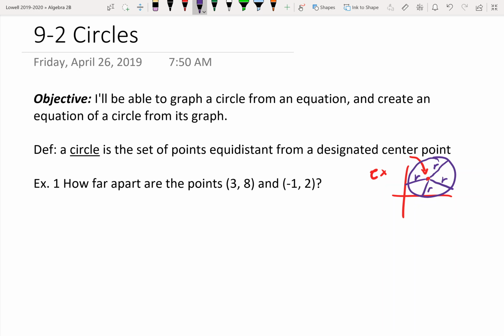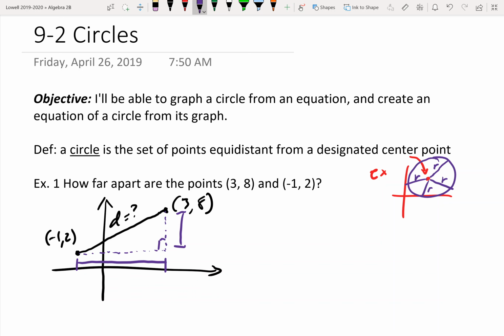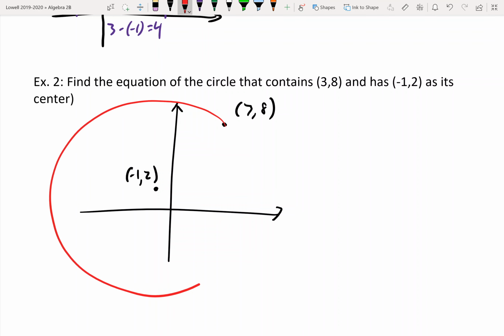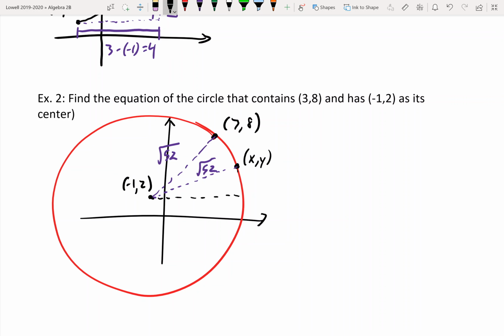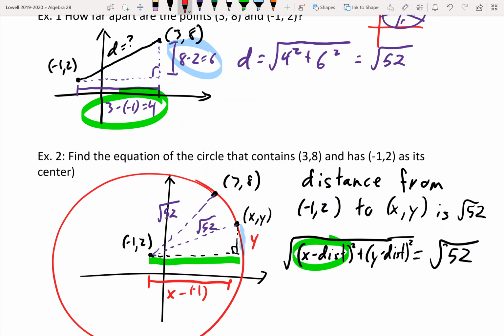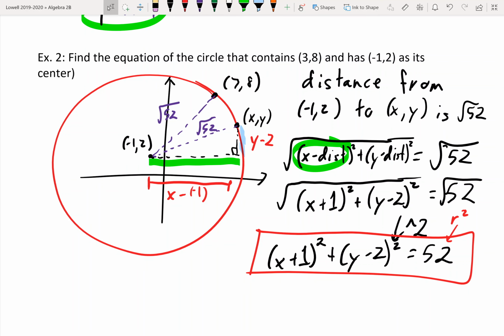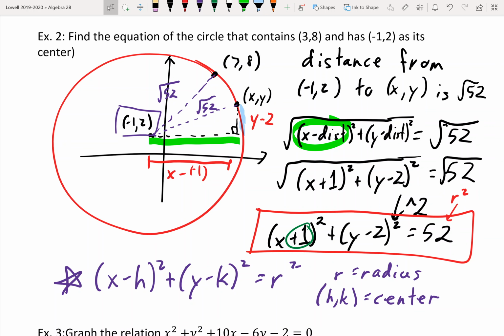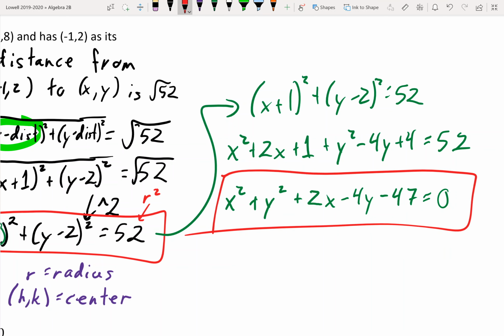(2) 9-2 Circles